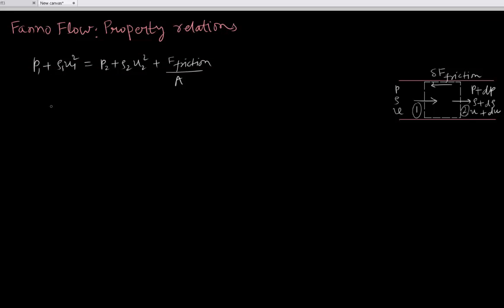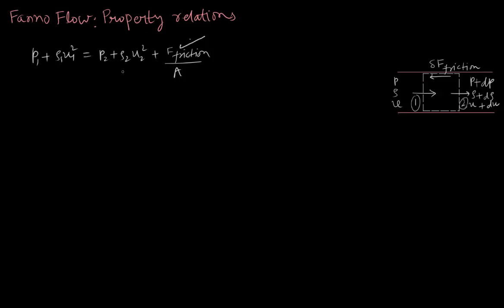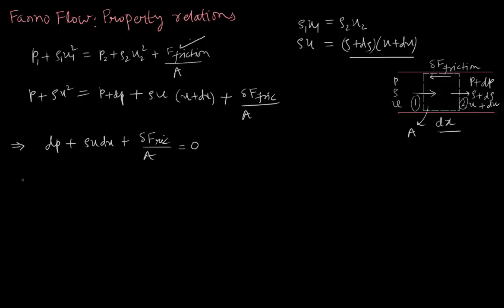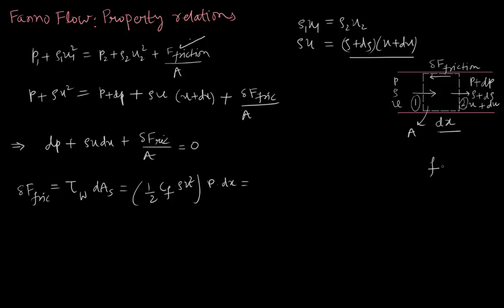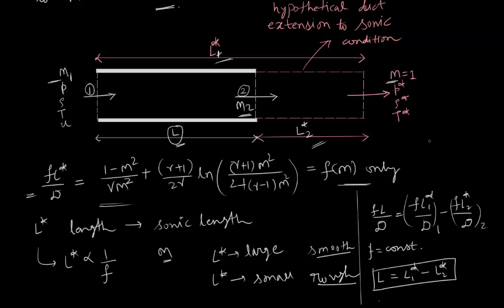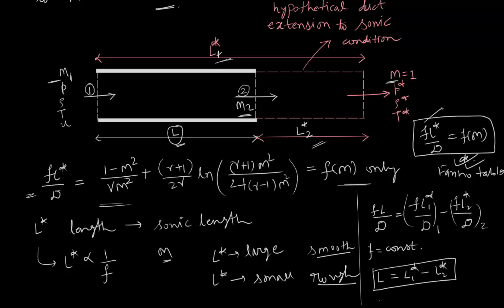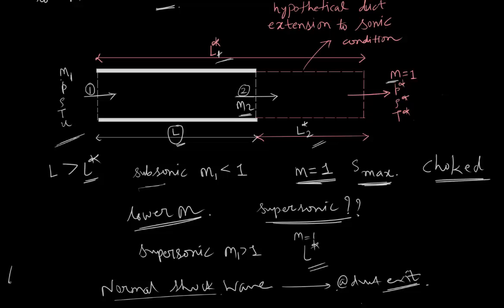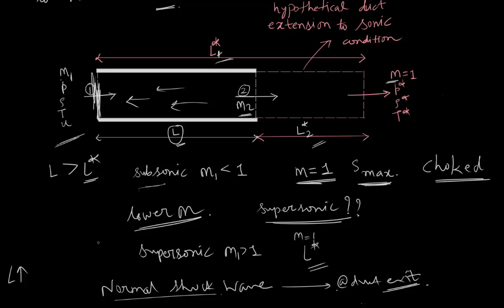Fanno Flow : Property Relations part-2